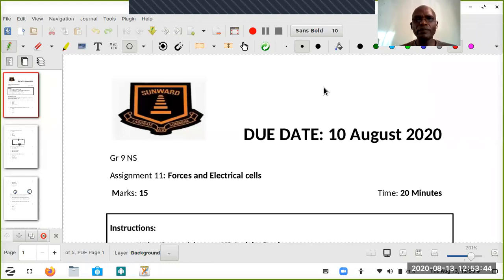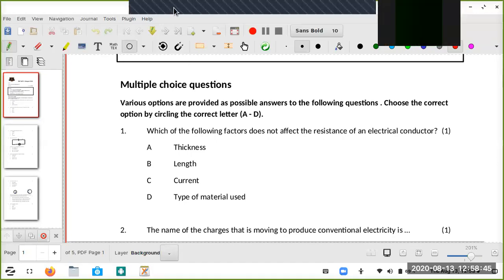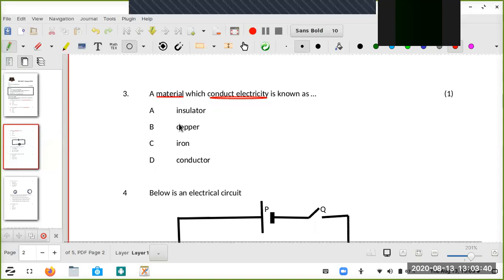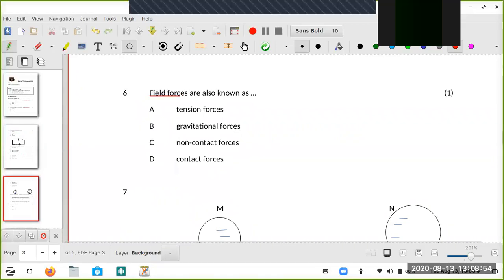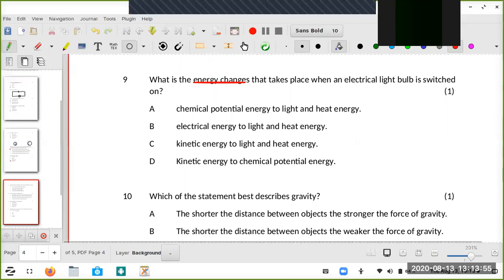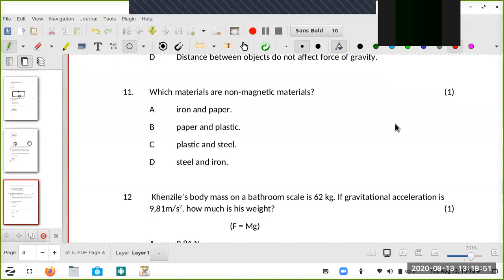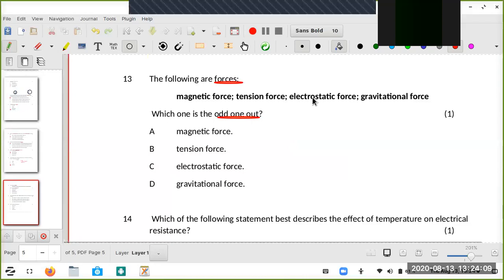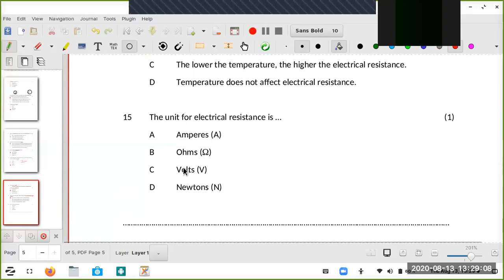Memorandum: Assignment 11: Forces and Electrical cells